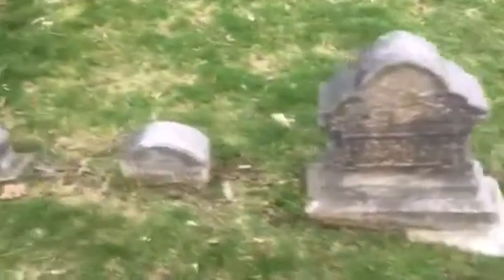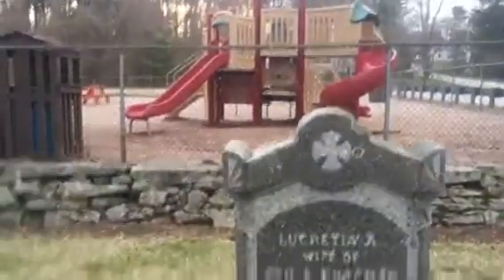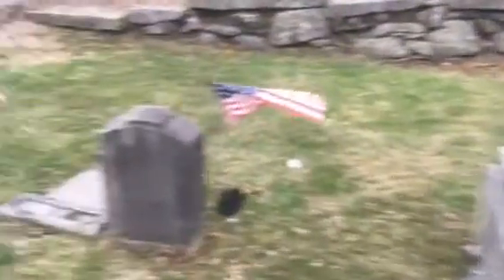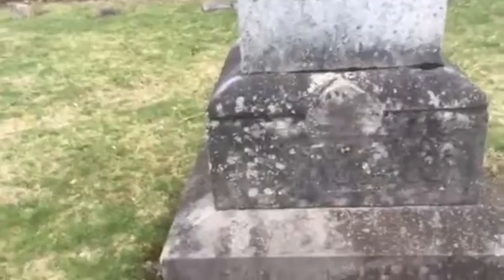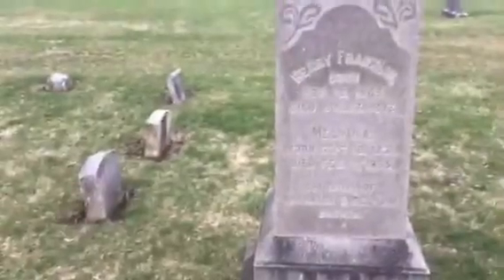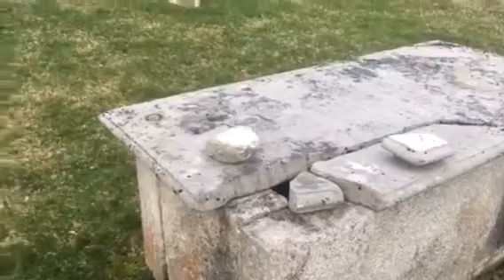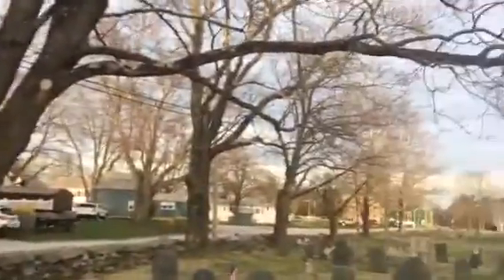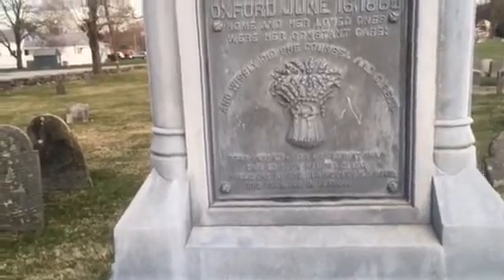In the field Robie1 / old school cemetery church st. Oxford,ma./early Freemasons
Early settler information